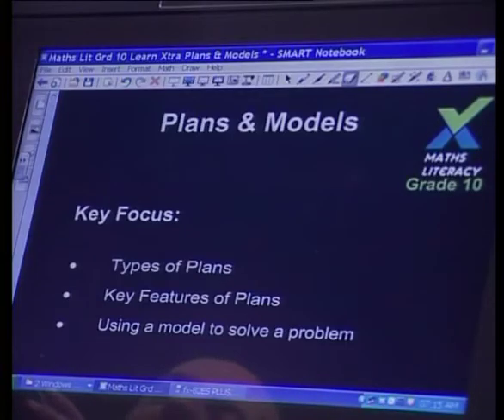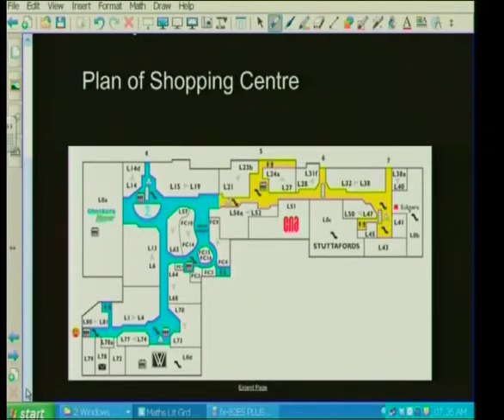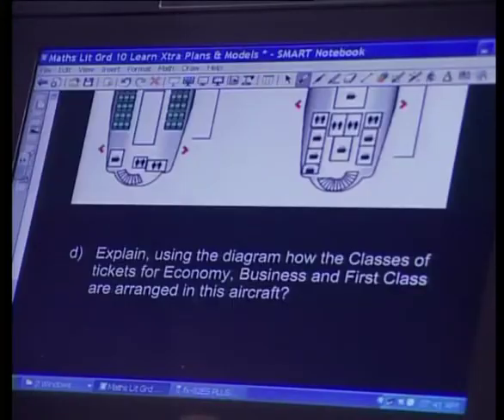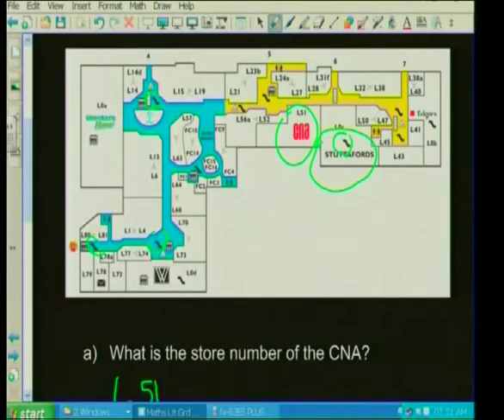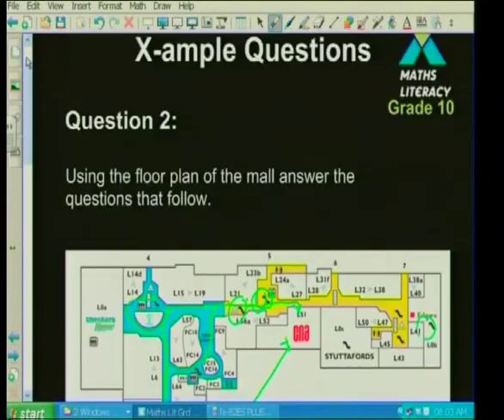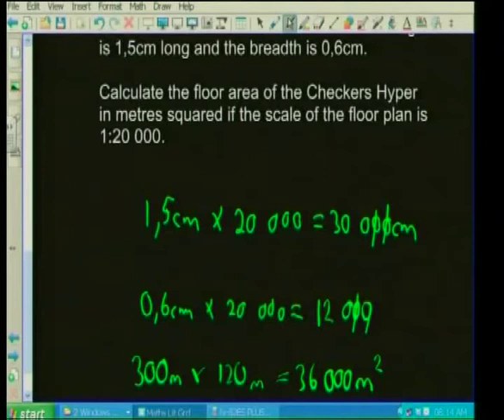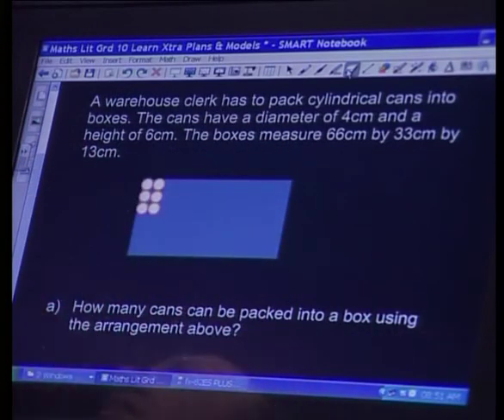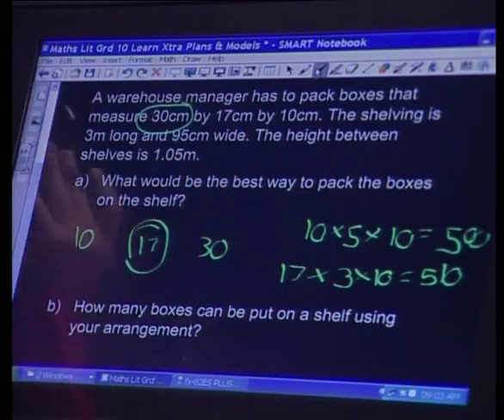Plans and Models